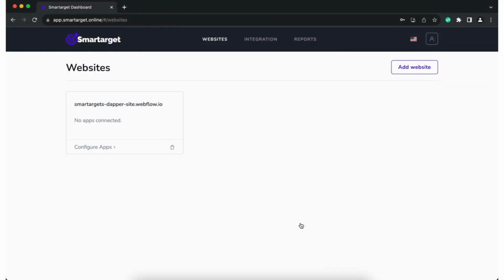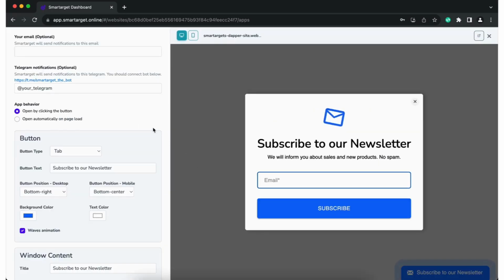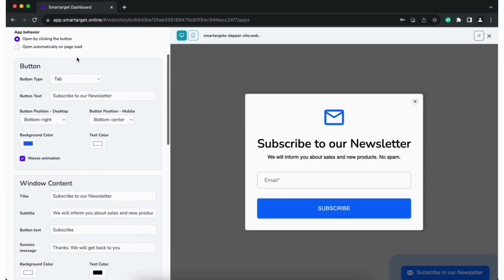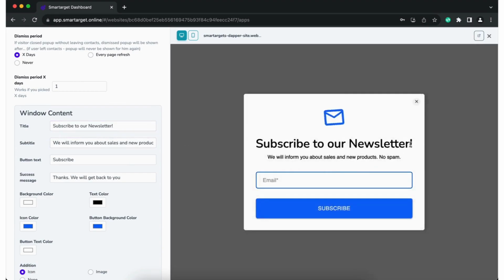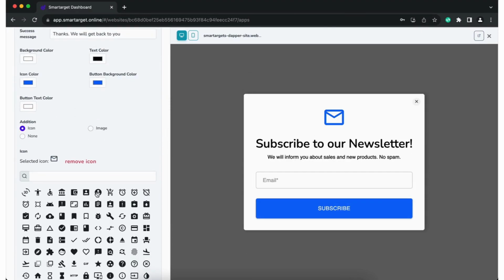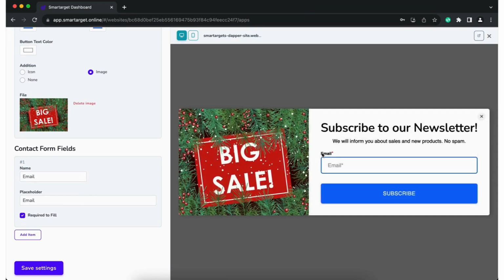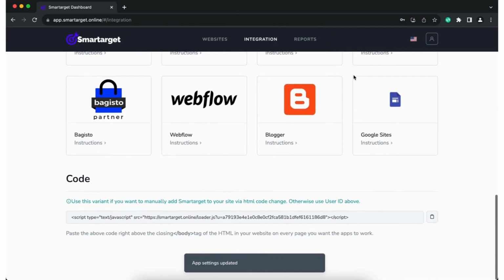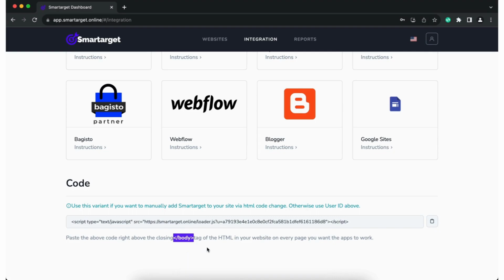How to add Popup Forms on your WP-Bakery website [Tutorial]